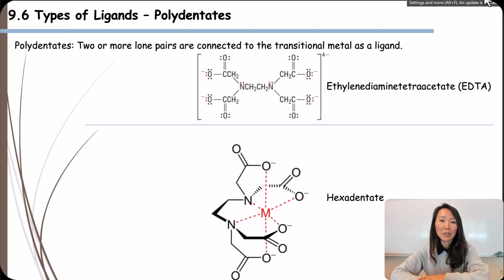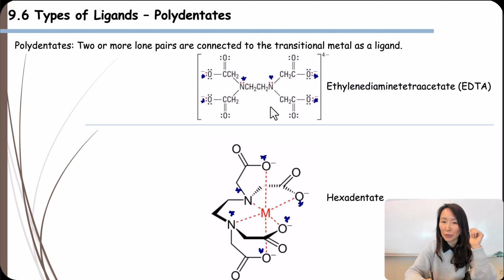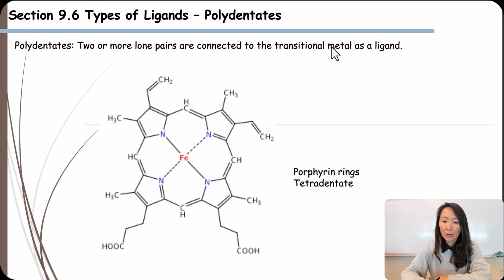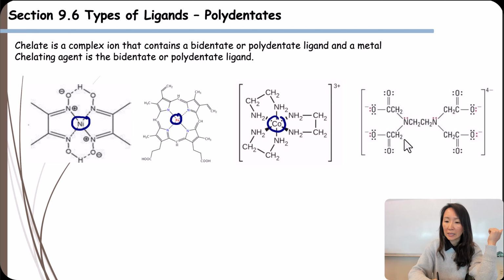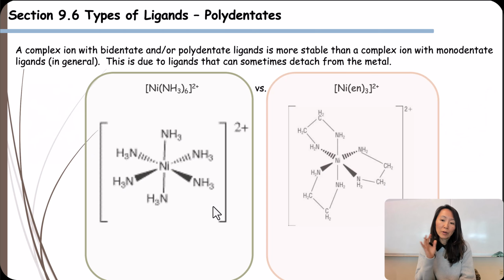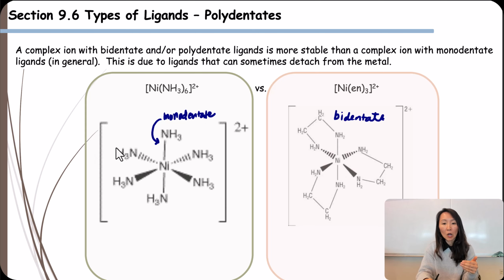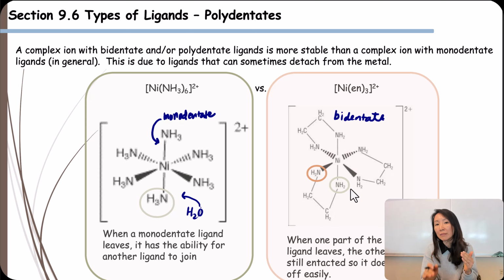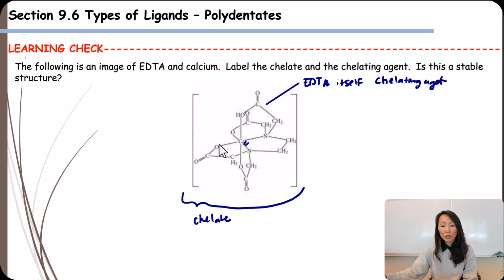Types of Ligands (Part 2) Polydentate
Section 9.6 Types of Ligands (Part 2) Polydentate (CHEM1B)

For students and instructors outside of LBCC: